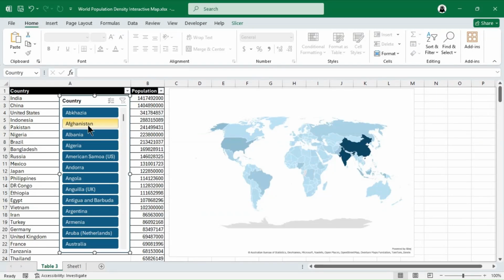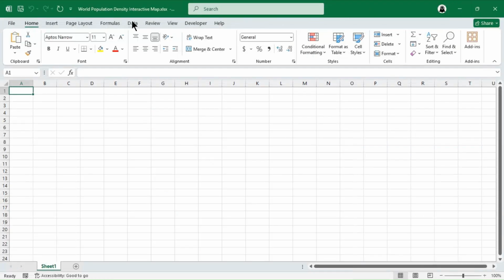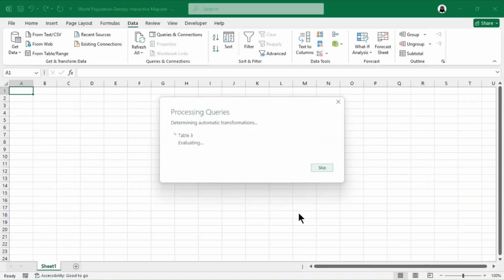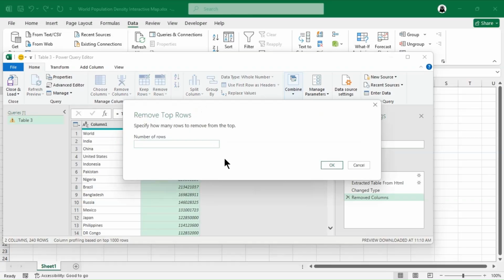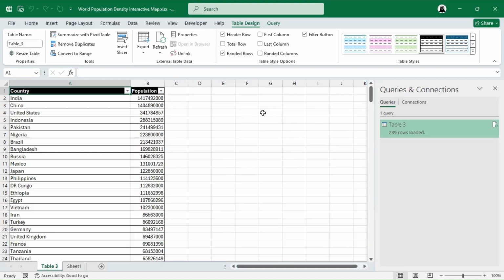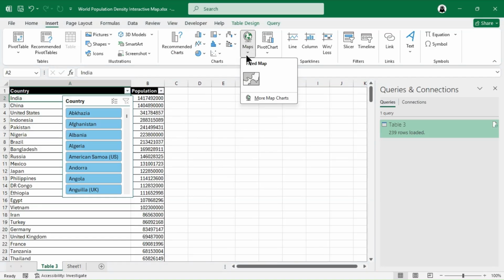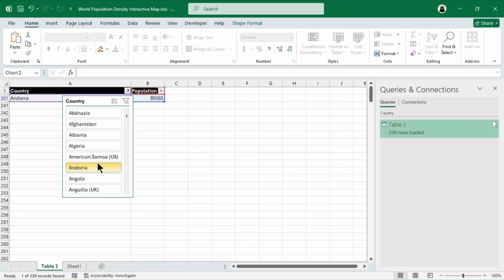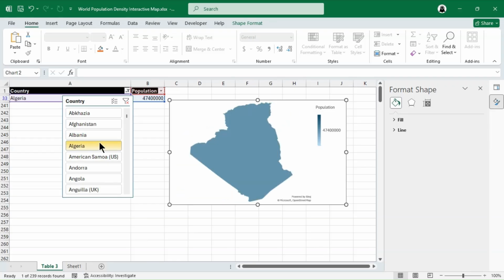Create an Interactive Map Chart in Excel | Filled Map + Slicers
Learn how to create an interactive Map Chart in Excel using real data from the web. In this step-by-step Excel tutorial, you'll create a dynamic Filled Map Chart, import and transform data with Power Query, and use Slicers to interactively filter the map.

You'll also learn how to fix a common Excel Map Chart problem where the map disappears or stops displaying correctly after filtering.

What you'll learn:
00:00 Introduction
00:13 Import data from a website into Excel
00:29 Clean and transform data using Power Query
01:56 Add slicers for interactive filtering
02:24 Create a Filled Map Chart
02:50 Fix chart resizing and disappearing issues

This tutorial is suitable for beginners who want to learn Excel charts, Map Charts, Power Query, Slicers, data visualization, and interactive Excel dashboards.